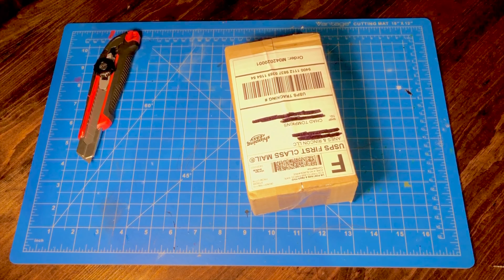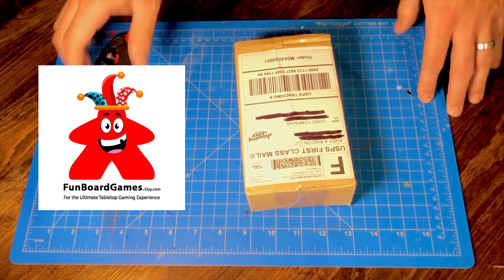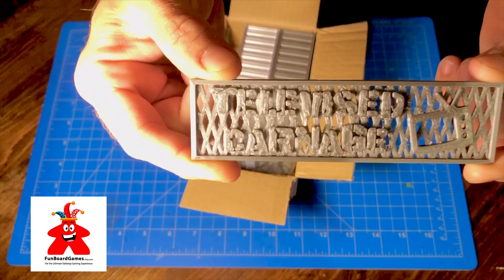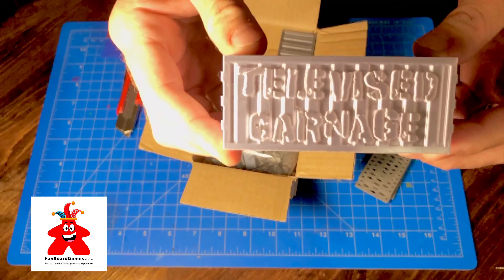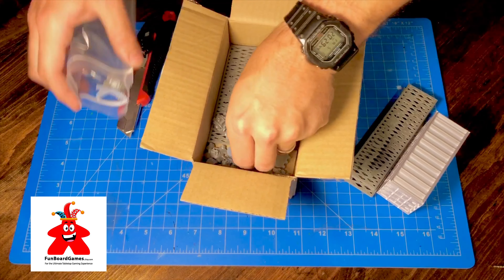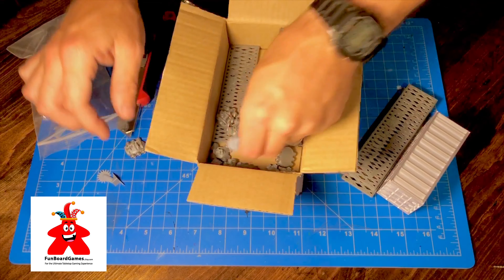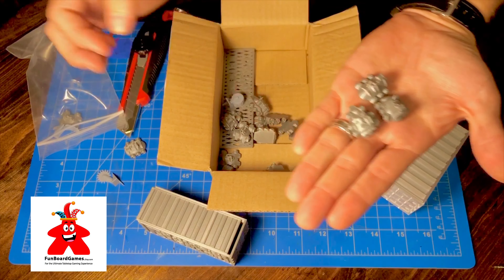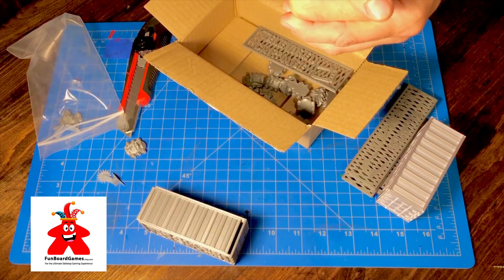Goodie box opening from FunBoardGames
Jose Anes from FunBoardGames has sent me a little goodie box that I’d like to share with you. If you are interested in picking up some Gaslands accessories I cannot recommend FunBoardGames enough.

FunBoardGames Etsy store